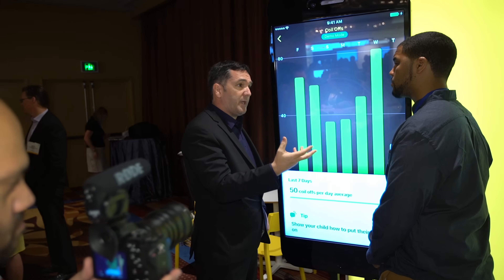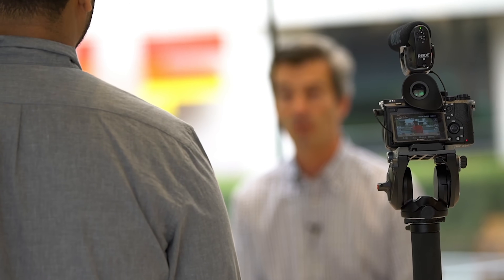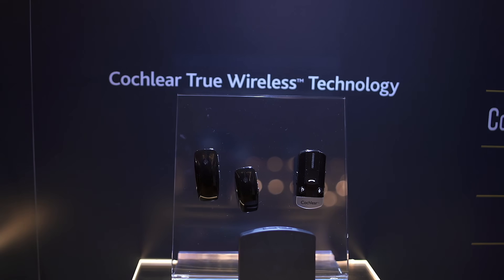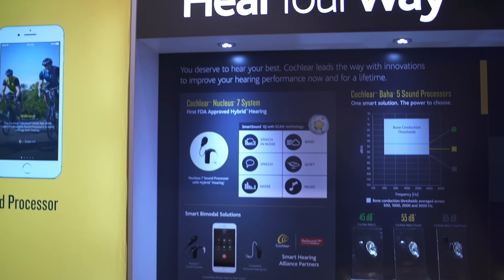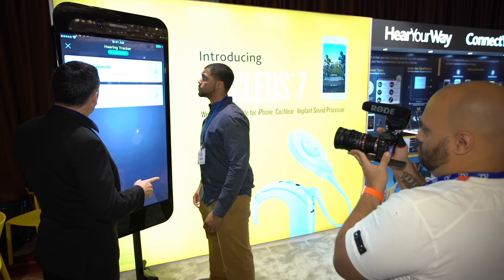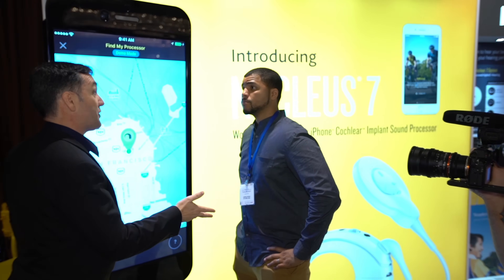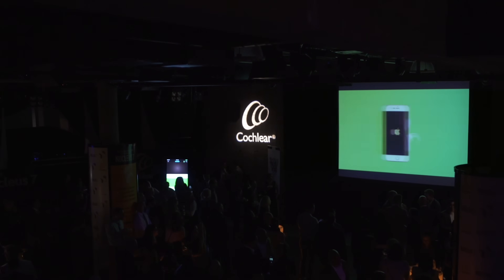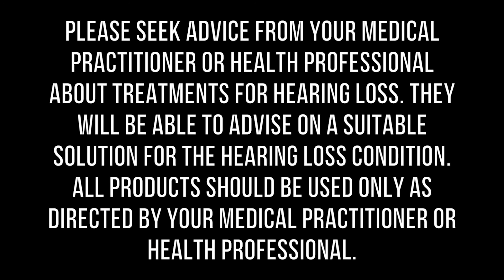World’s first and only Made for iPhone Cochlear Implant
I've partnered with Cochlear who sent me out to San Francisco to check out the Nucleus 7 sound processor ad. This was a device created with a collaboration with Apple. I spent 3 days with the team discussing the technology. I also was able to witness an activation.